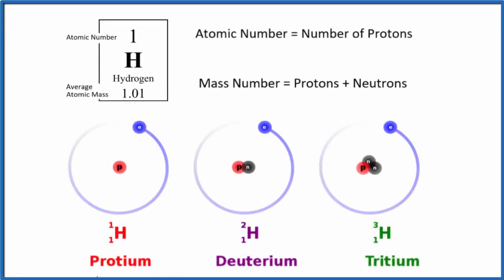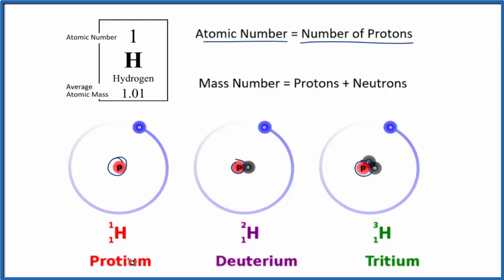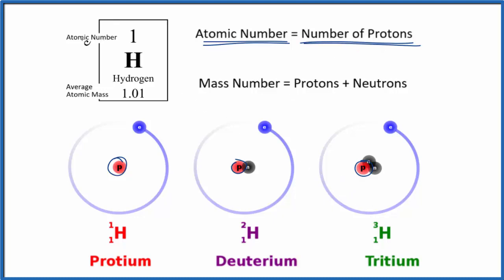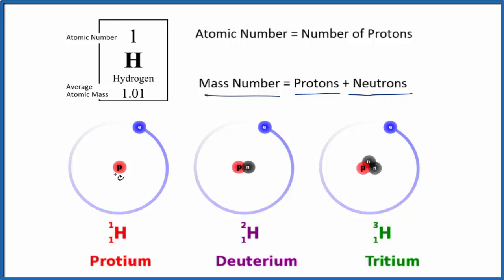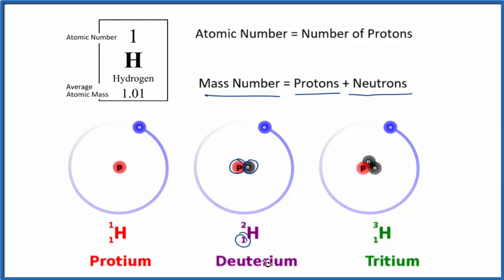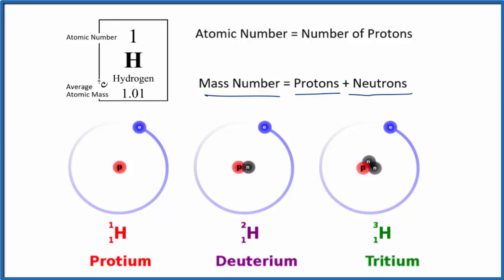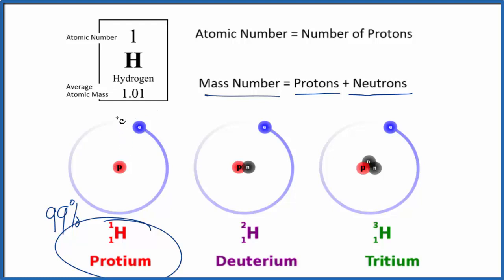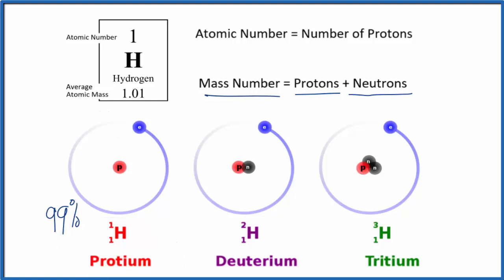Atomic Number for Protium, Deuterium, and Tritium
The Atomic Number for an element is equal to the number of protons for that element. Hydrogen, and all of its isotopes, have only one proton. Therefore, the atomic number for Protium, Deuterium, and Tritium (which are isotopes of Hydrogen) will be 1.

The only difference between Protium, Deuterium, and Tritium is the number of neutrons in the nucleus.  Protium does not have any, Deuterium has one, and Tritium has two.  So while they will have different mass numbers, their atomic number is the same.

Image from:
[url= Deuterium Tritium Nuclei Schmatic-en[/url] Dirk Hünniger;